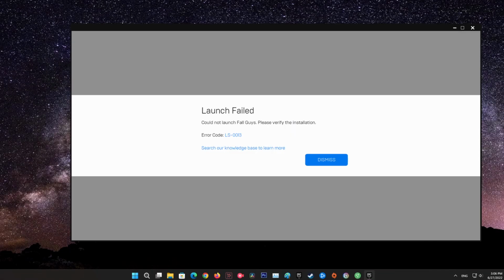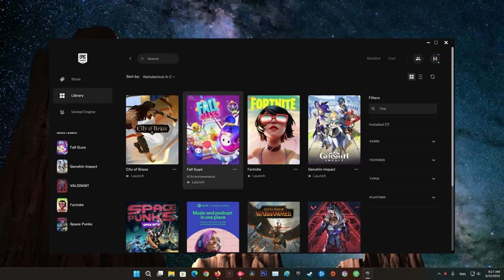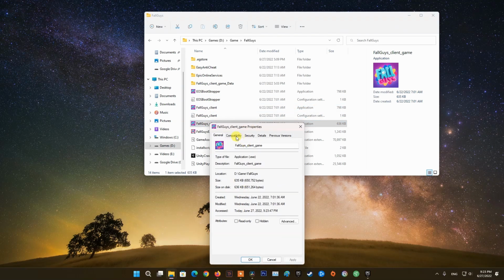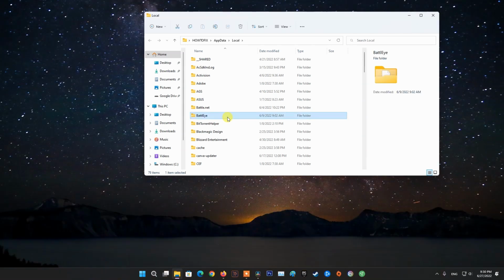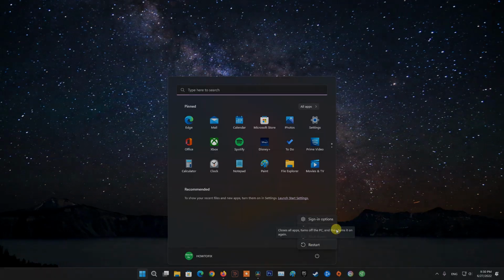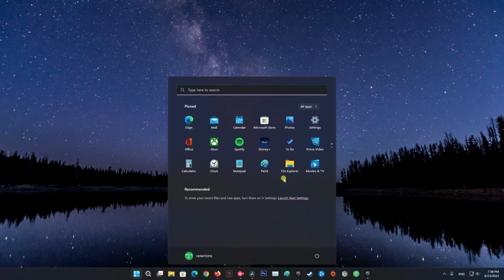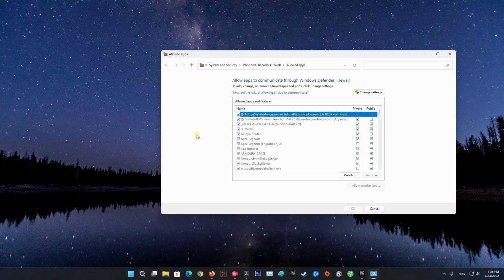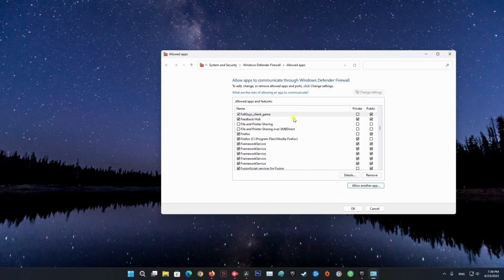5 Ways To Fix Fall Guys Error Code LS-0013 | Could not launcher Fall Guys | Launch Failed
Some players have been experiencing Fall Guys "LS-0013 Error Code" and stating on screen: “Could not launcher Fall Guys. Please verify the installation”. Regardless of the cause, in this guide, i will be showing you how to resolve the error mentioned above so just follow through the given guidelines.